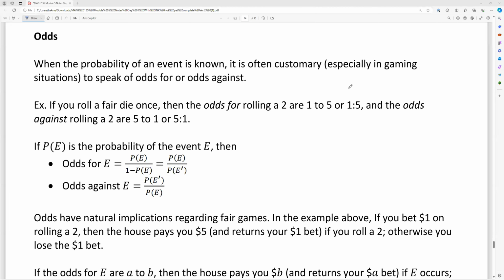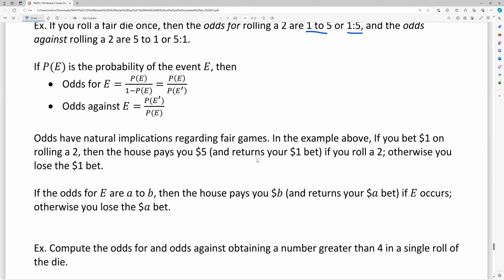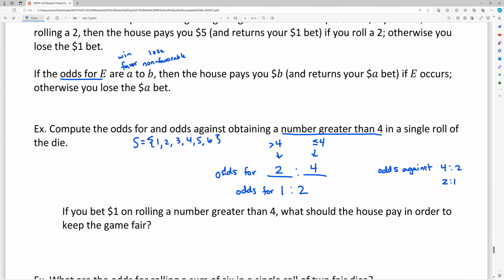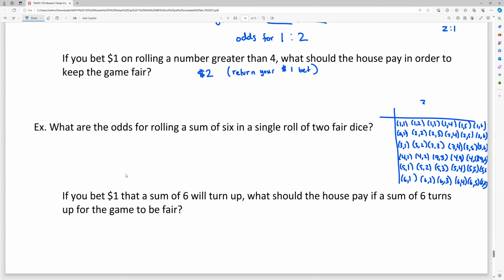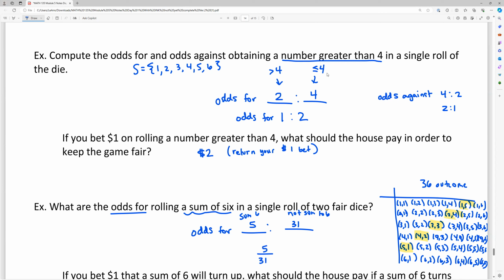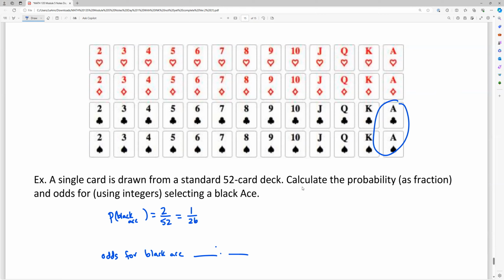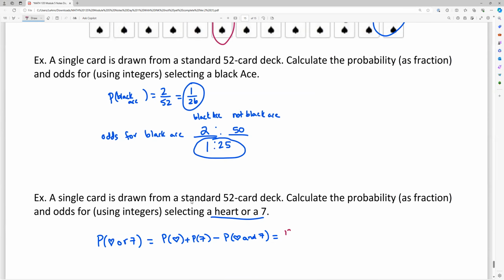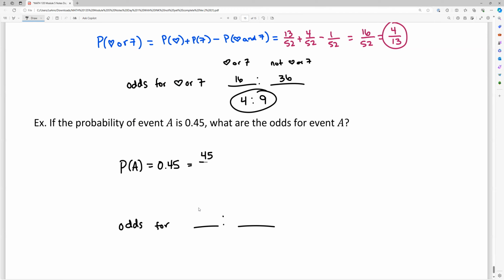Section 8.2 last part about Odds